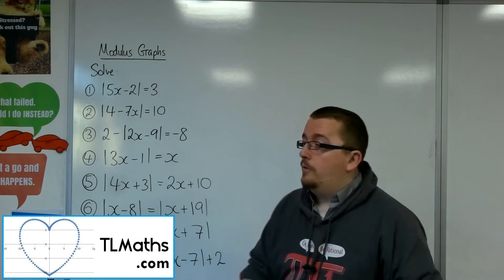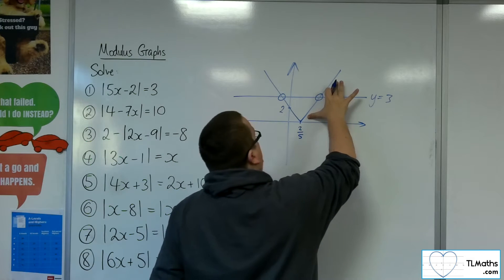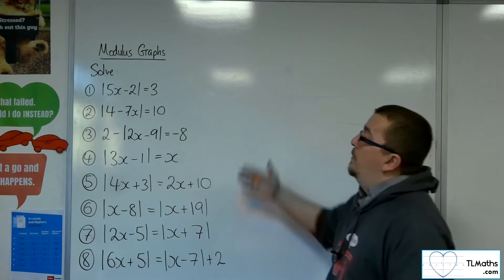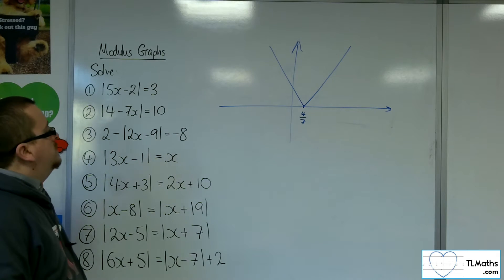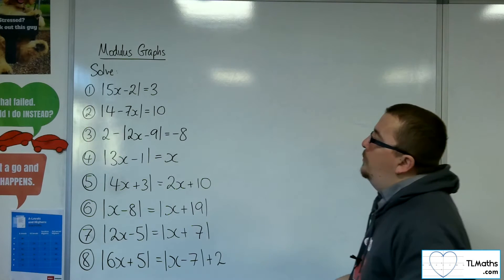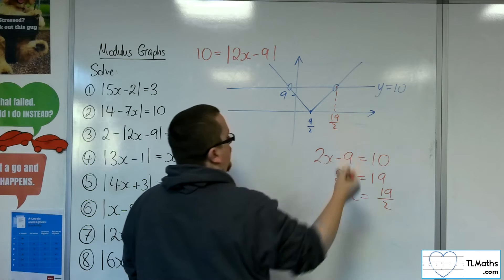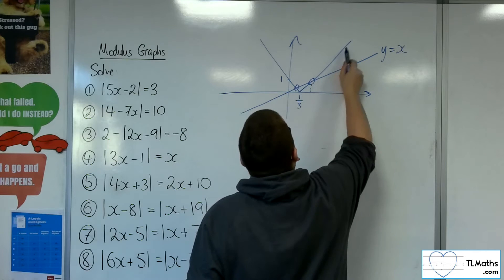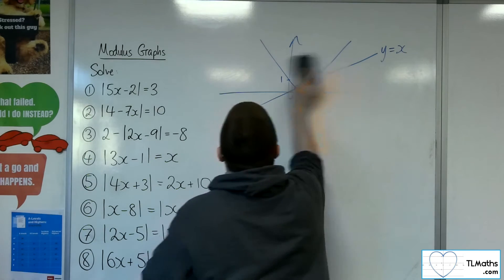A-Level Maths: B7-09 Graphs: Examples of Solving Modulus Equations